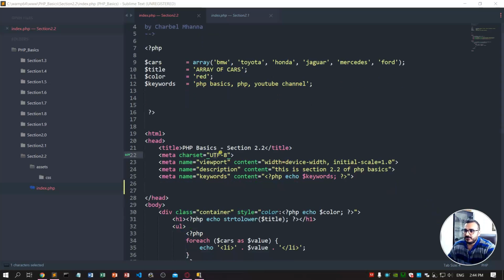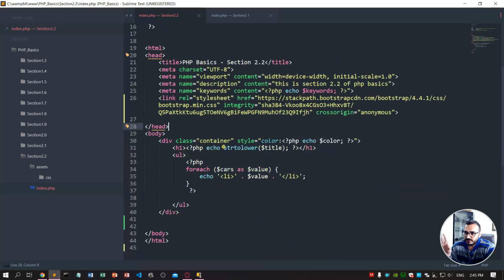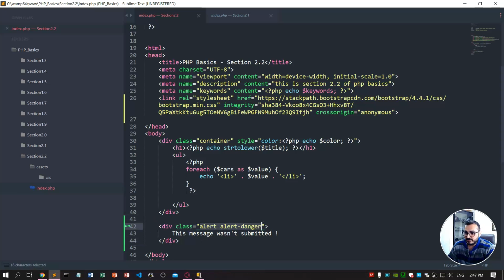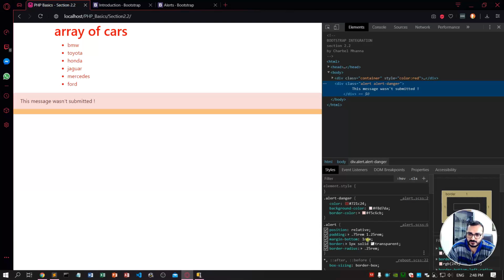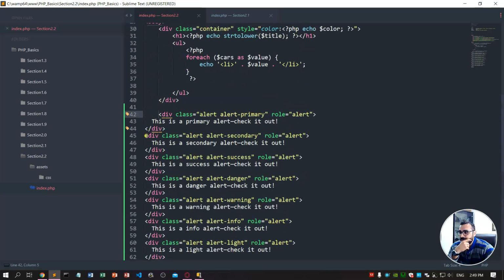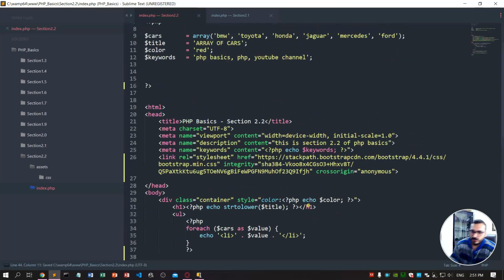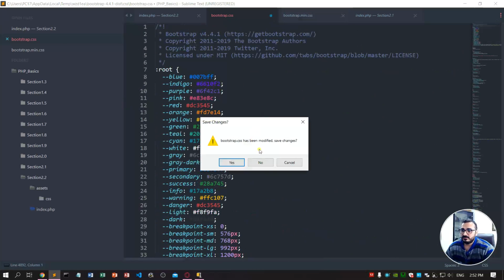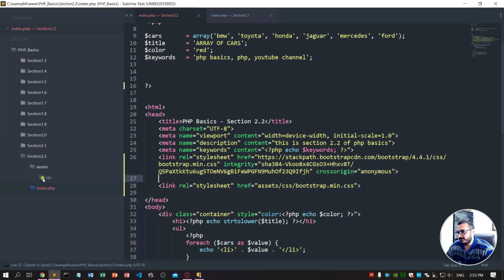Bootstrap PHP for beginners integration tutorial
Learn how to integrate Bootstrap with PHP in this easy-to-follow tutorial for beginners. Bootstrap is a popular front-end framework that can be used to create responsive and modern websites. With this tutorial, you'll be able to create dynamic web pages using the power of Bootstrap and PHP. So whether you're new to coding or just looking to expand your skills, this tutorial is perfect for you!